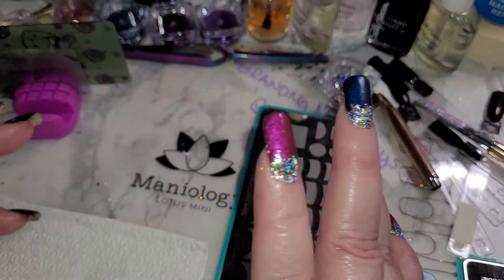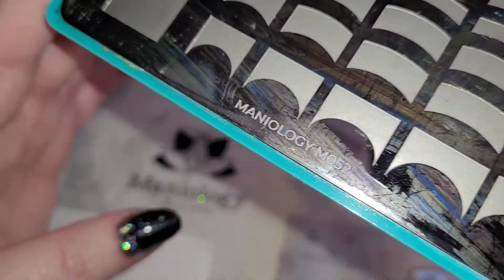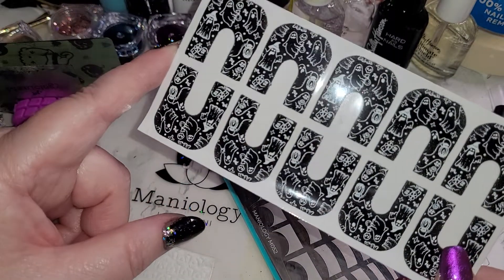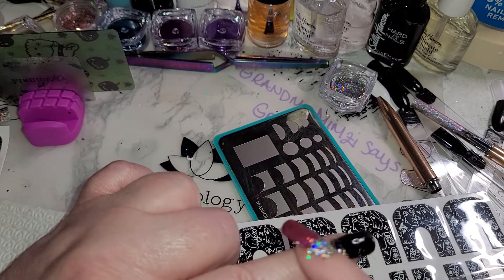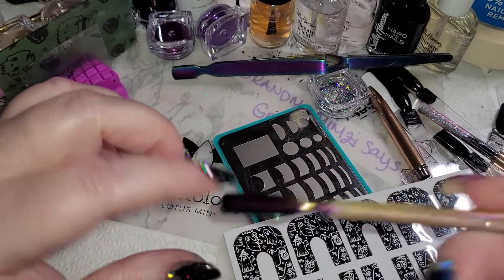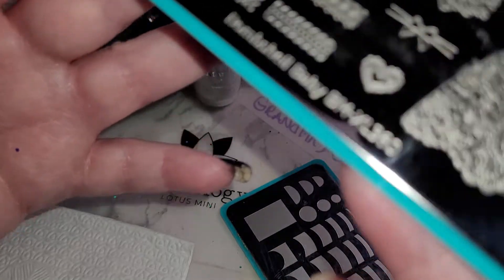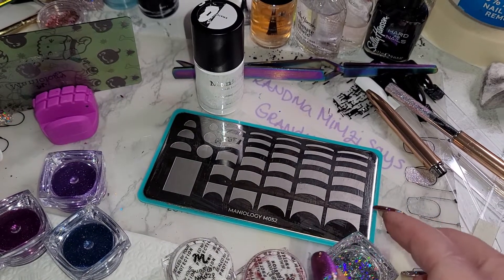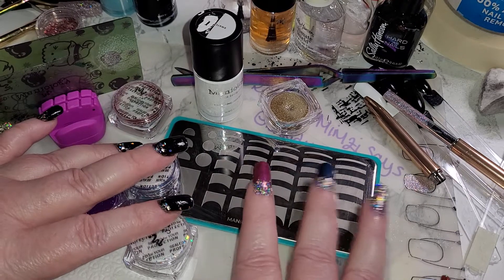Wedding Nails Wedding Inspiration (Part 1). Links in Description.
Wedding Nails Inspiration (Part 1)

Classique: Pardon My French (m052) French Tip Manicure Nail Plate

Not Your Basic Bundle: 6-Piece Top Coat, Base Coat & Polish Set

Set Includes:

Sticky Base Coat
Barely There Base Color Correcting Base Coat Duo
Perfect Trio Polish Set (Smudge Free Top Coat, Straight Up Black, and Bam! White)

Barely There Base Duo - 2-Piece Color Correcting Base Coat Set